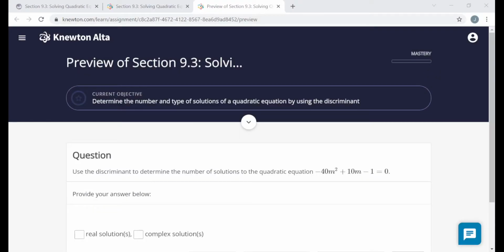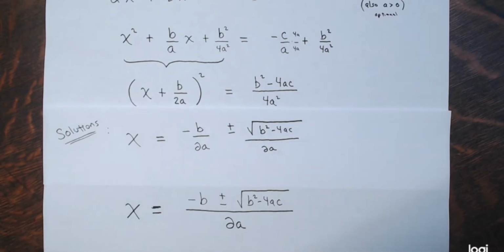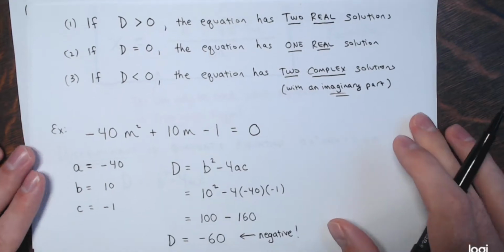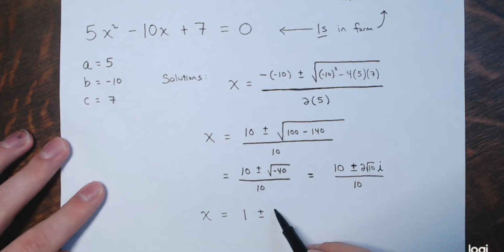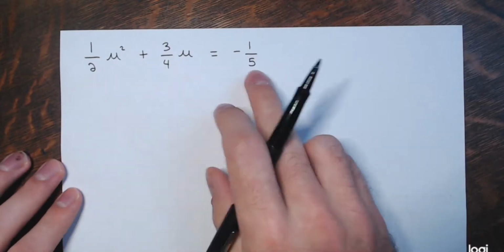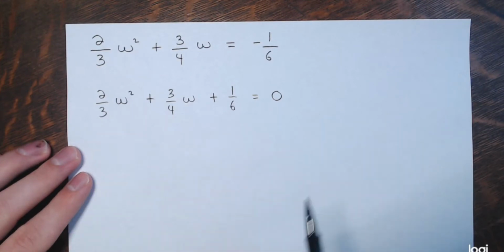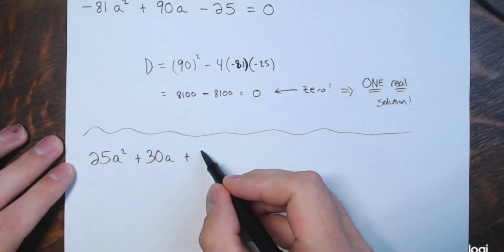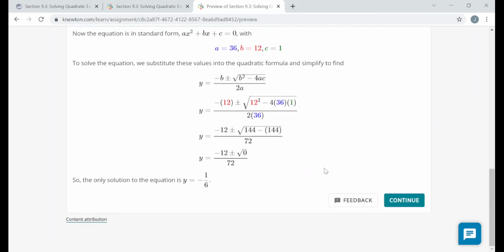Knewton Alta Assignment - Section 9.3: Solving Quadratic Equations Using the Quadratic Formula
0:00 – Intro
2:00 – Determine the Number and Type of Solutions of a Quadratic Equation by Using the Discriminant #1
26:43 – Solve Quadratic Equations Using the Quadratic Formula with One or No Real Solutions #1
33:03 – Solve Quadratic Equations Using the Quadratic Formula with One or No Real Solutions #2
38:06 – Determine the Number and Type of Solutions of a Quadratic Equation by Using the Discriminant #2
41:25 – Solve Quadratic Equations Using the Quadratic Formula with Two Real Solutions #1
46:46 – Solve Quadratic Equations Using the Quadratic Formula with Two Real Solutions #2
51:24 – Solve Quadratic Equations Using the Quadratic Formula with Two Real Solutions #3
55:44 – Solve Quadratic Equations Using the Quadratic Formula with Two Real Solutions #4
59:02 – Determine the Number and Type of Solutions of a Quadratic Equation by Using the Discriminant #3
1:01:38 – Determine the Number and Type of Solutions of a Quadratic Equation by Using the Discriminant #4
1:03:27 – Solve Quadratic Equations Using the Quadratic Formula with One or No Real Solutions #3
1:08:21 – Solve Quadratic Equations Using the Quadratic Formula with One or No Real Solutions #4